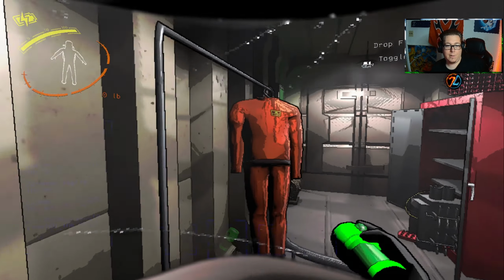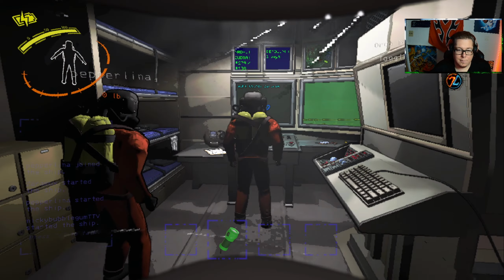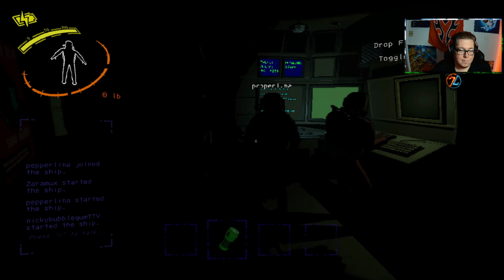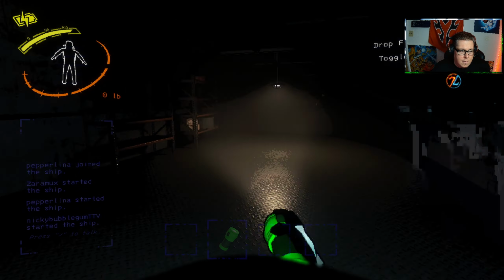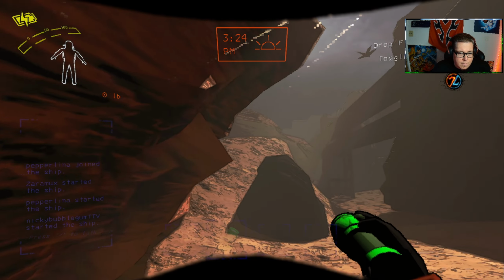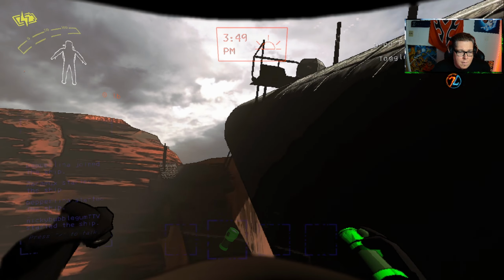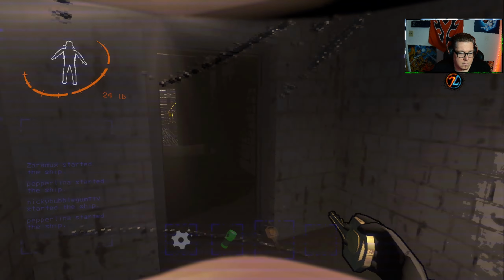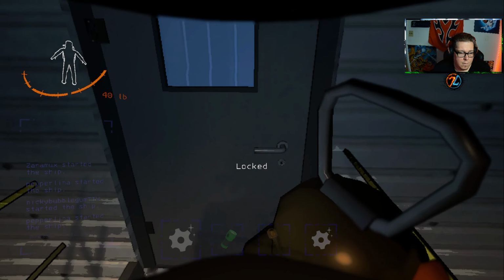Can I Survive In Lethal Company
Today we are playing Lethal Company trying not to get fired

In this video we try Lethal Company as a continuance of my first time, trying to see if i can actually survive

Players are tasked with collecting scrap from abandoned, industrialized moons, while having to avoid traps, environmental hazards, and monsters. They are contracted employees who work for "The Company" and are given three-day periods to meet the persistently increasing profit quota.

Follow me on:
LiveSpace: Live.Space/Zaramux